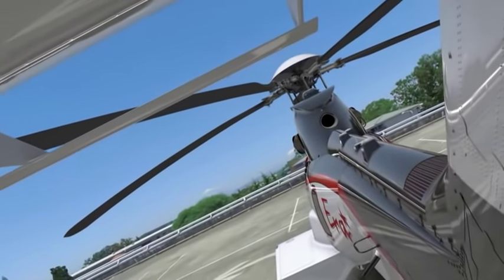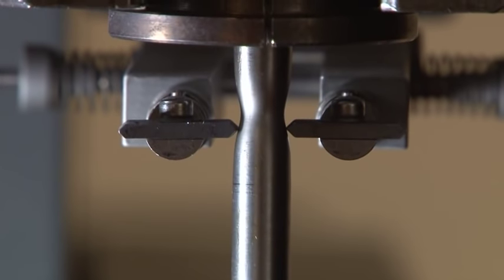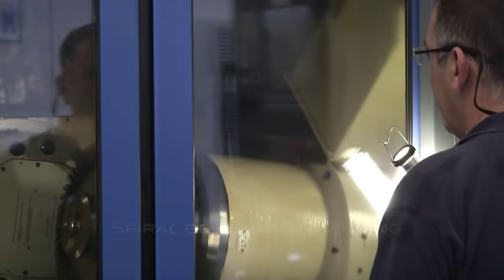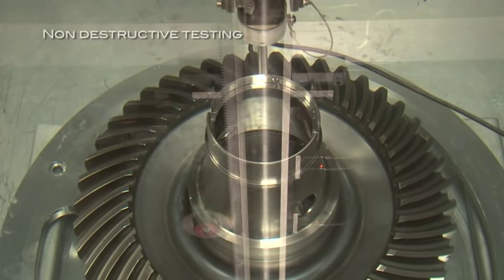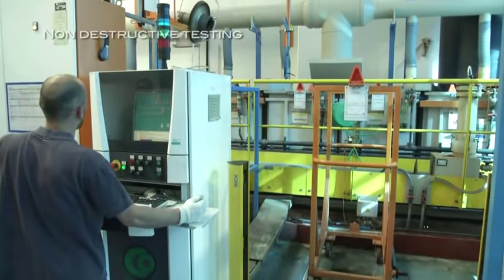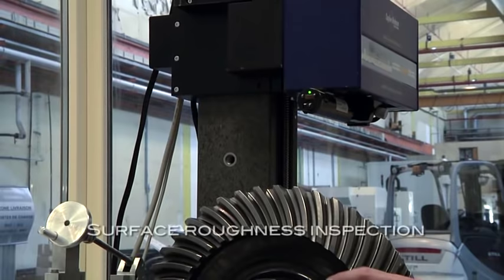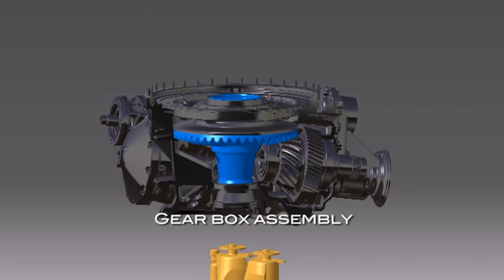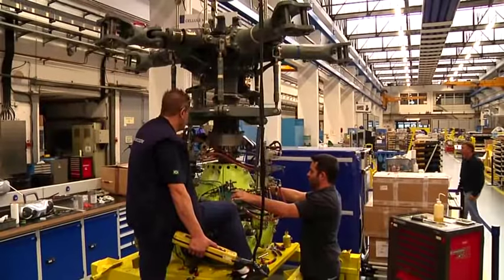EC225 - Bevel Gear Vertical Shaft Process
At request of the safety reps, Eurocopter have prepared this 5 minute video that explains the key manufacturing processes of the Bevel Gear Vertical Shaft.